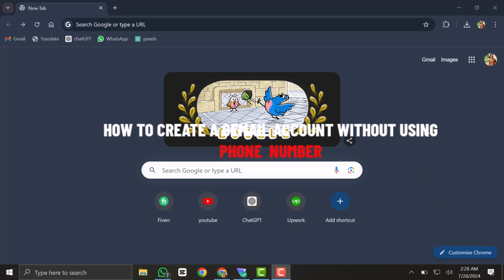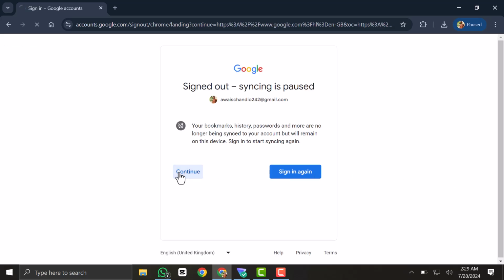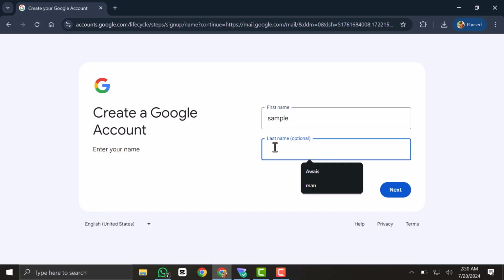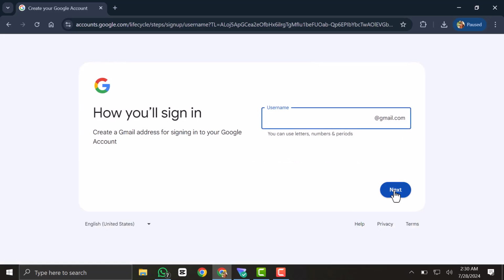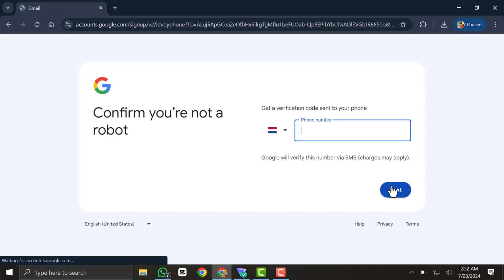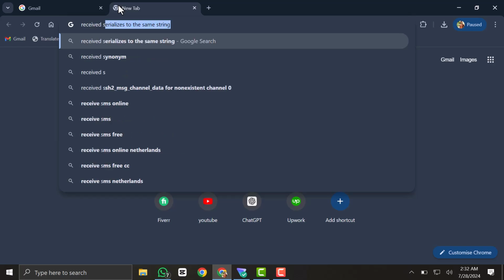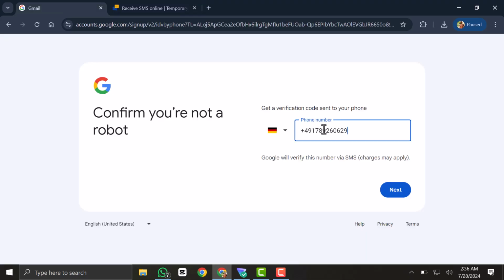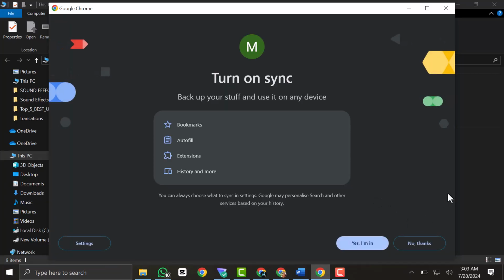How To Create Gmail Account Without Phone Number - 2025 Easy Step-by-Step Tutorial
In this video, I show you two different ways, on how to create a new Gmail account without any phone number verification, completely free of charge.

It is actually working and you need to follow the step in the video in order to create your account without phone verification.